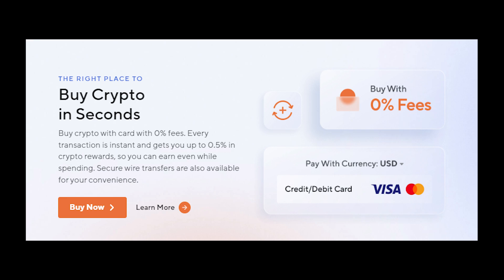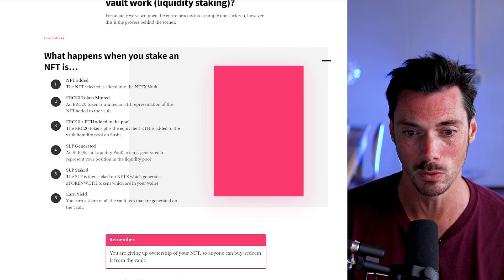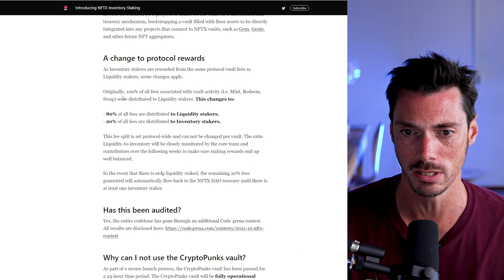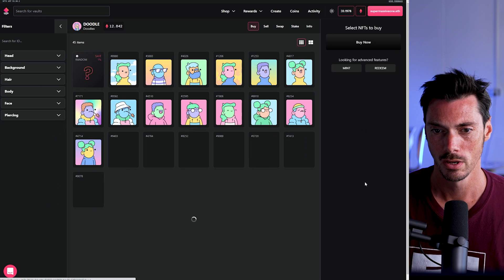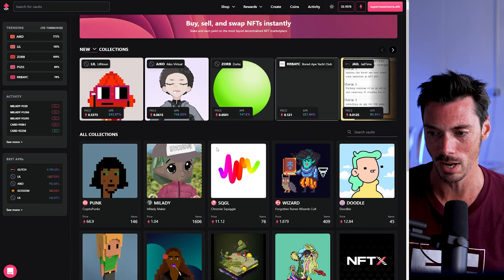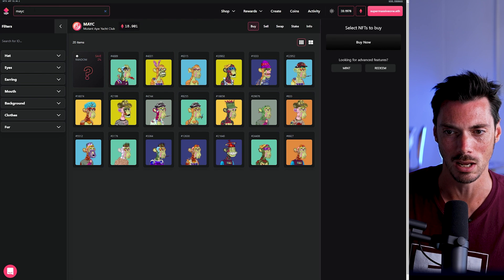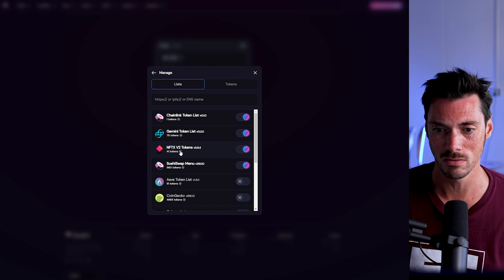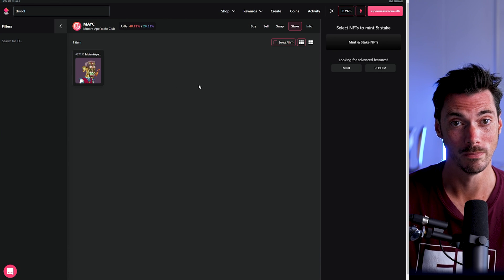Earn passive income with idle NFTs using inventory staking on NFTx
"Inventory Staking is a brand new feature added to the NFTX V2 Protocol, allowing anyone to add their floor-priced NFTs to a vault and stake their position on the Stake page to receive part of the vault fees. This allows you to receive a passive income on all your floor NFTs which you otherwise would have forgotten about!"